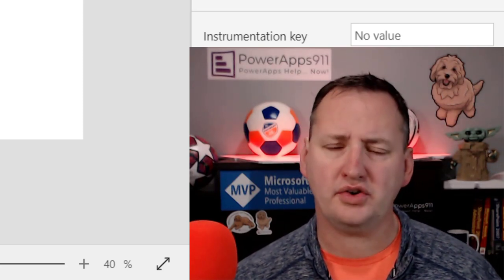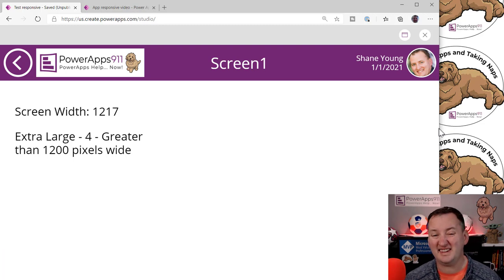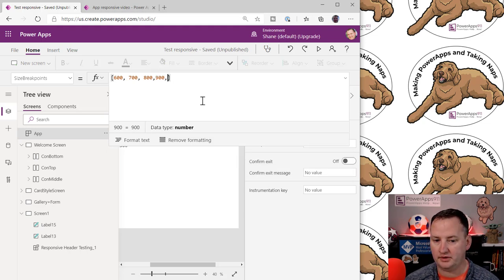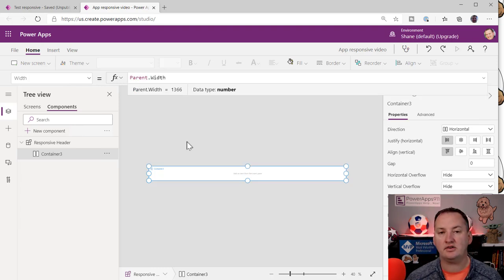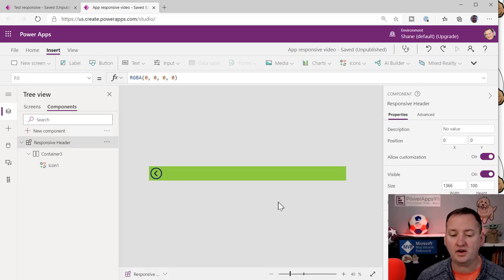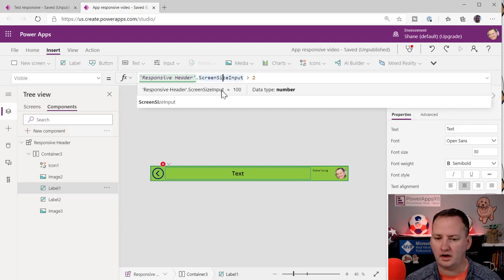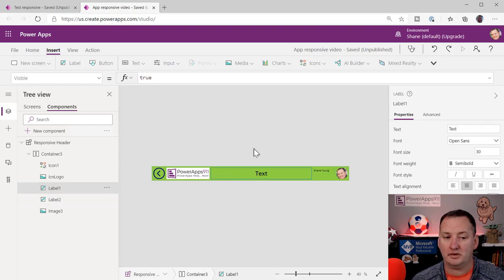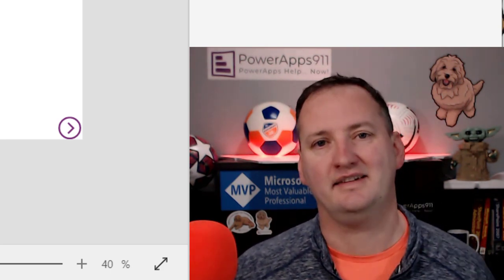Power Apps Responsive Layout - SizeBreakPoints, Conditionals, and Components - Part 2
Learn how to use Size Break Points and If statements to build a dynamic, responsive header component. Even if you don't want a header or a component there are core skills to learn about building responsive apps. So watch any way. 😋